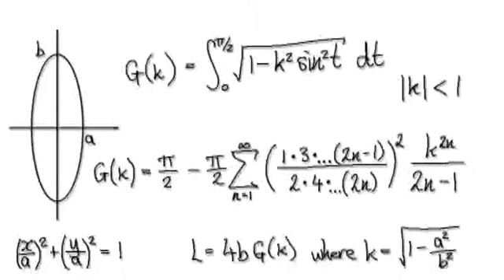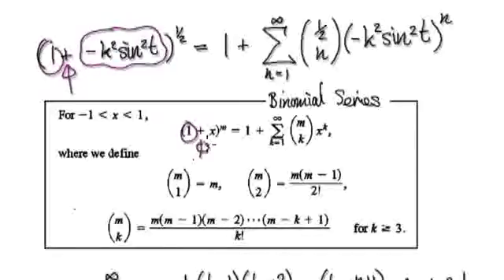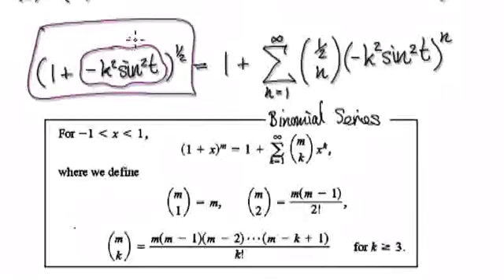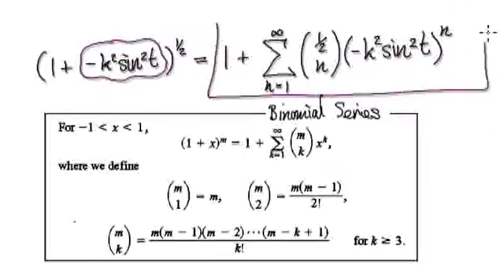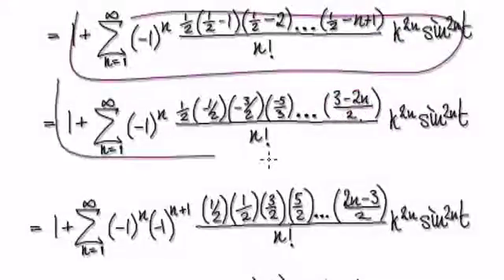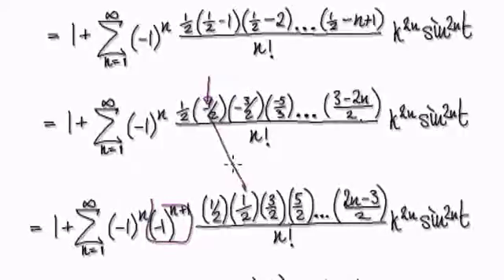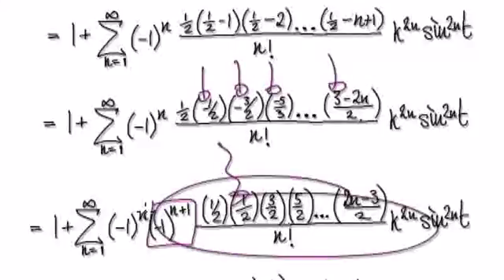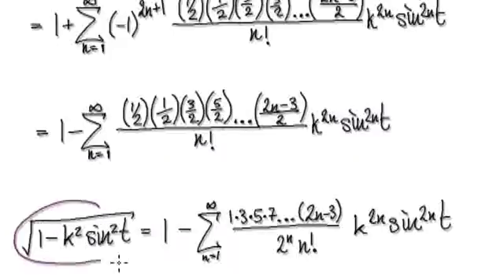Video 2848 - Circumference of an ellipse - Part 1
Circumference of an ellipse
elliptic function of the second kind
elliptic functions